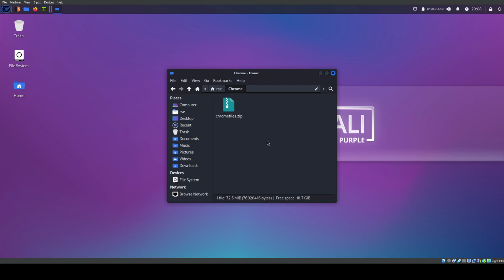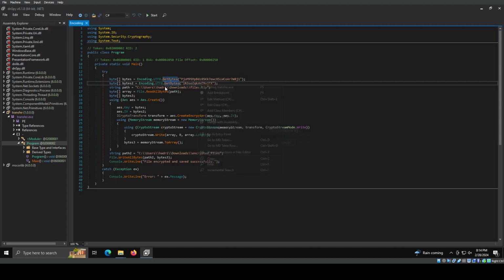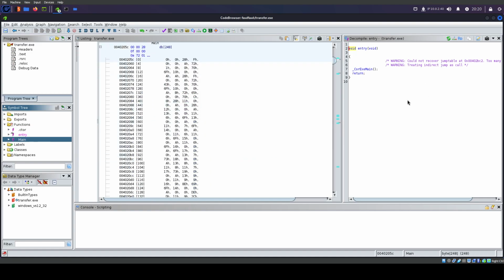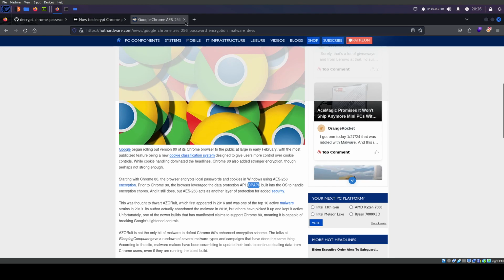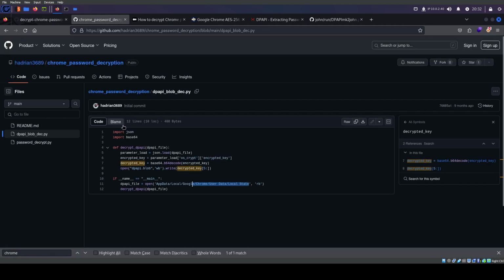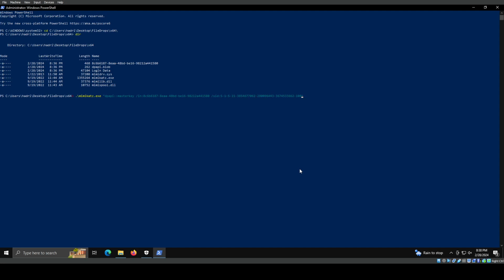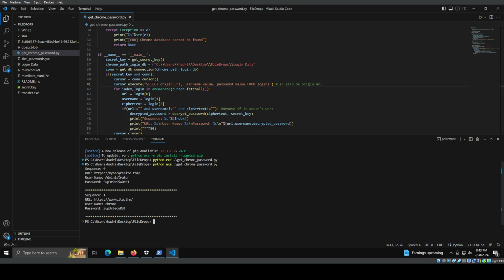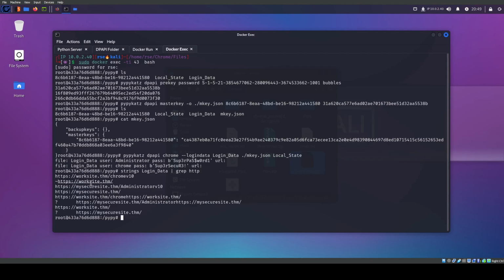TryHackMe - Chrome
This a is a video walk-through of TryHackMe's Chrome. If you prefer a written walk-through, you can find it

0:00 Intro
1:00 Reviewing file and PCAP file
2:05 Extracting files from the PCAP
3:15 Examining files
4:45 Using Windows VM to reverse binary
6:30 Reviewing the binary code
8:40 Decrypting the files and finding the AppData folder
11:25 Using Ghidra to reverse binary in Linux
13:05 Finding the hard coded strings again
16:00 Doing some research on Chrome password decrypting
20:00 Extracting the user's password with John The Ripper
22:50 Gathering the files we need for decryption
23:45 Using my modified script to extract the secret key
26:45 Back on Windows and transferring the files
29:20 Extracting the masterkey using Mimikatz
31:10 Decrypting the secret key using Mimikatz
33:00 Setting up modified script and extracting passwords
35:55 Using Pypykatz to decrypt passwords in Linux
39:55 Using Docker along with Pypykatz to extract passwords